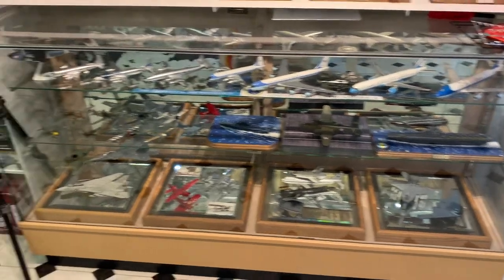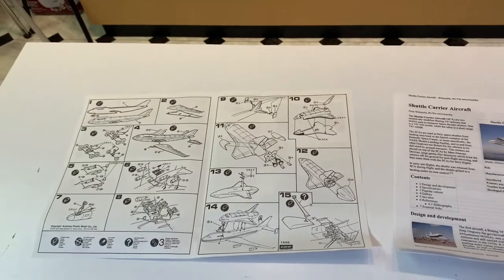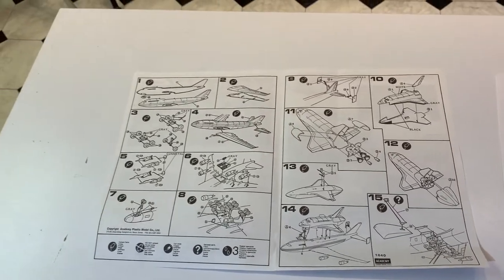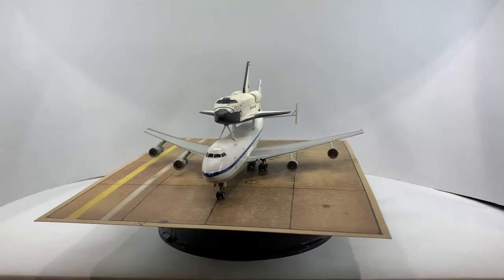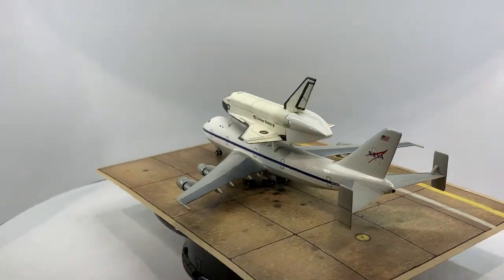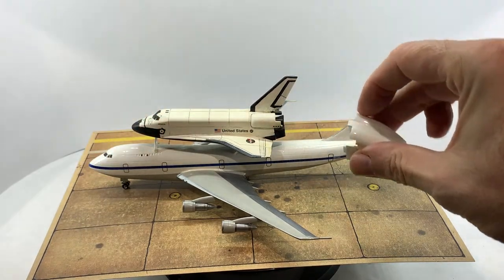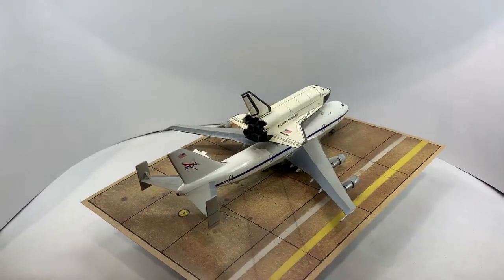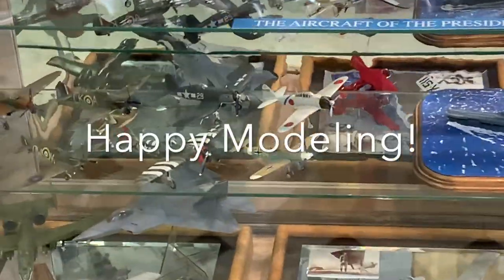BYTB #8: Shuttle Transport 747 - Academy 1:288 Kit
Here's my next ""B.YT.B Video" (Before YouTube Build), the Academy 1/288 Boeing 747 Space Shuttle Transport.   I talk a little about how I built it and show the instructions.  Then I put it on the turntable and give some history and specifications.
- John